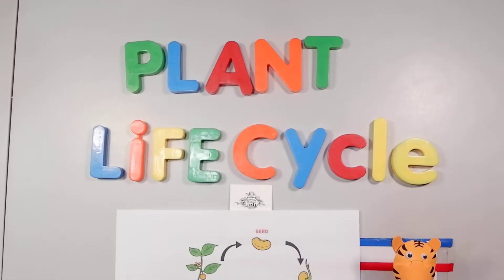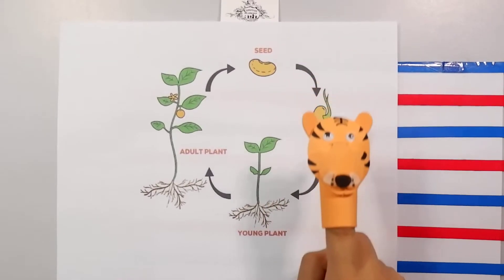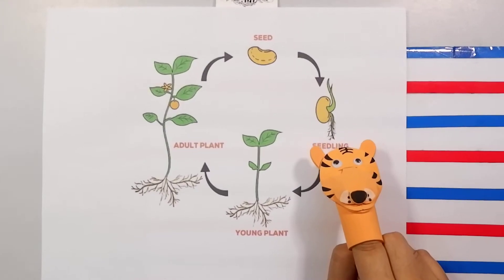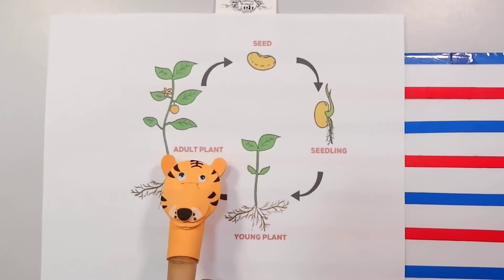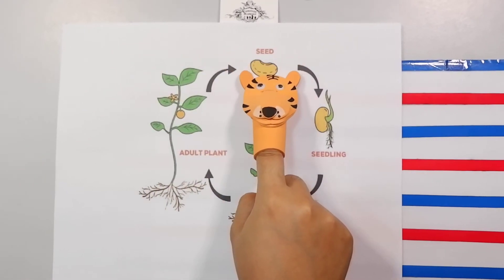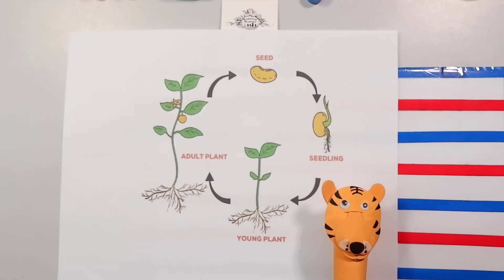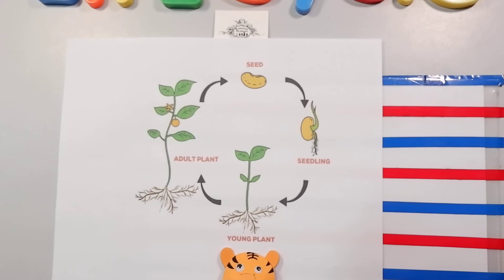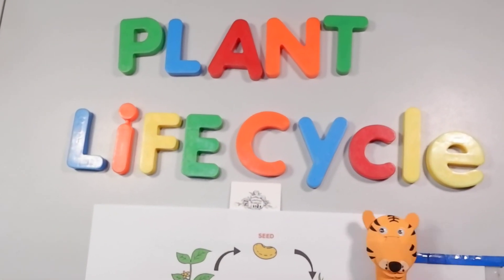Science - Plant Lifecycle